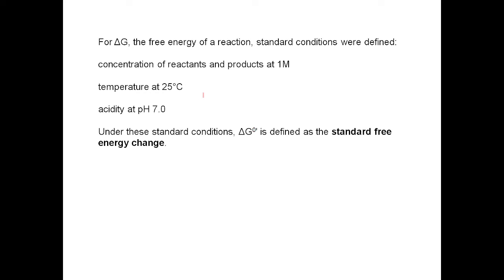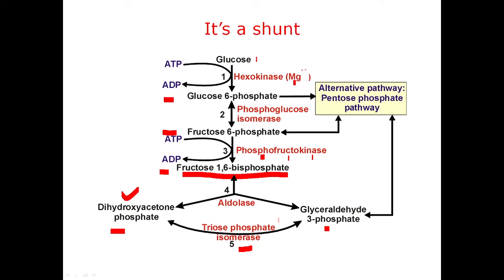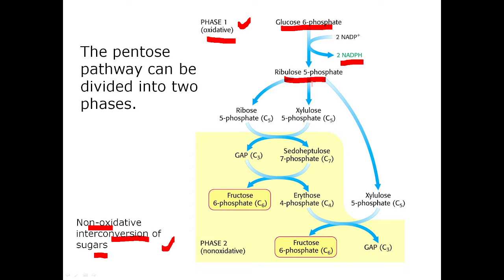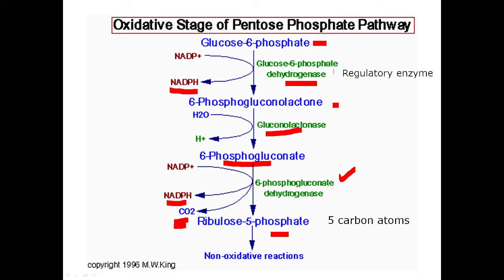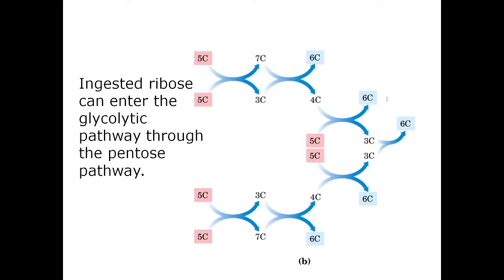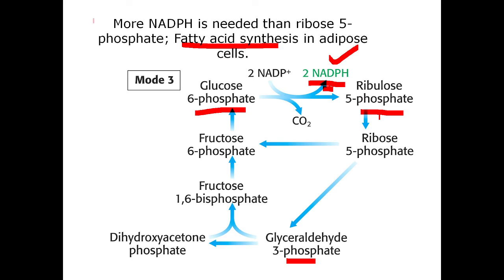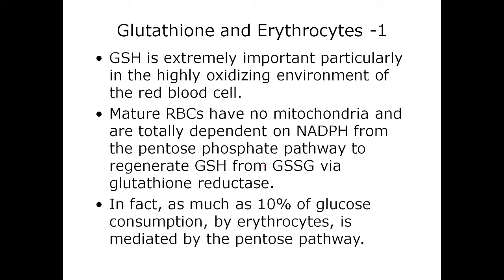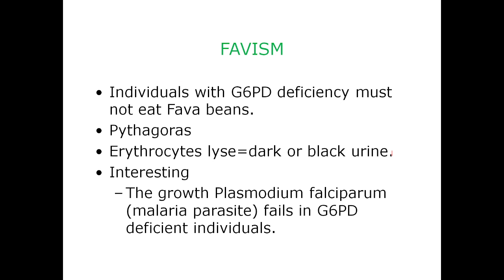Pentose phosphate pathway